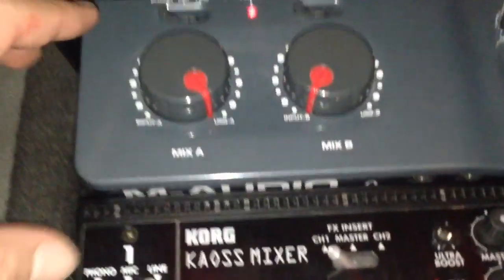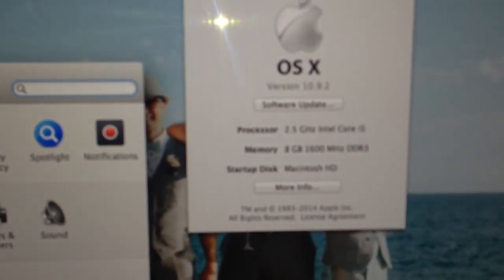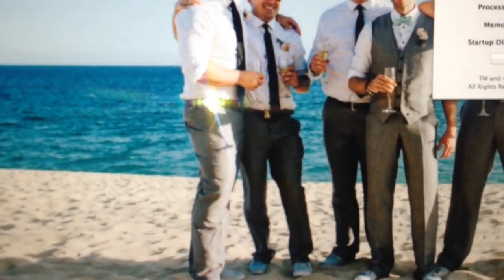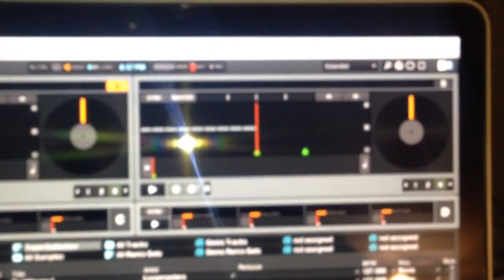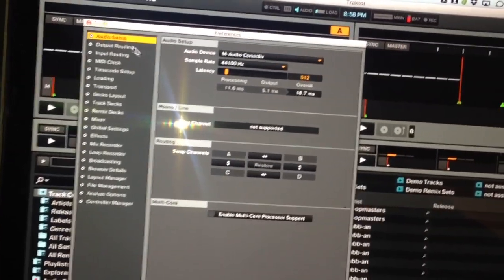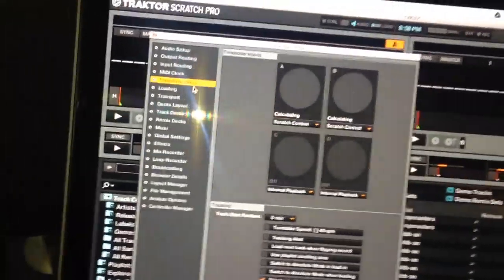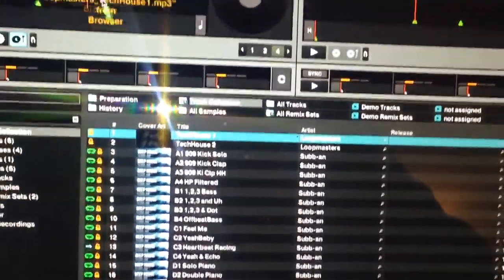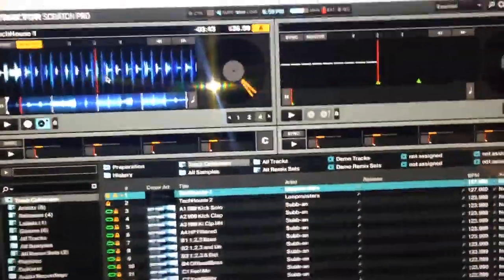M-Audio Conectiv on Traktor 2.6 w/ Mk2 Control Vinyl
Showing how I have my M-Audio Conectiv USB interface working on Traktor 2.6 w/ Mk2 Control Vinyl